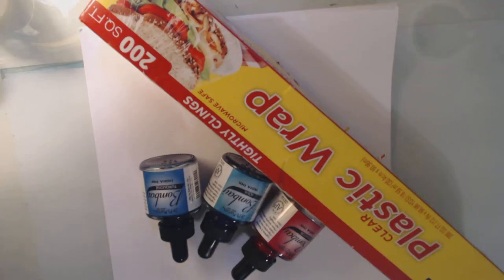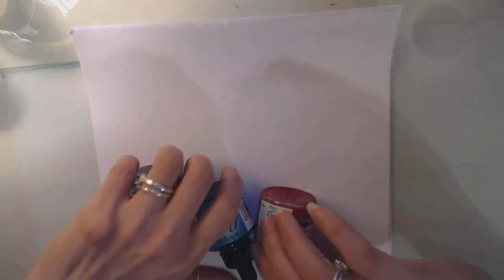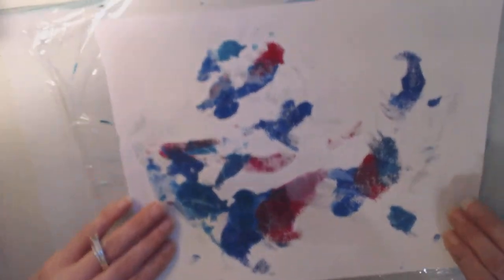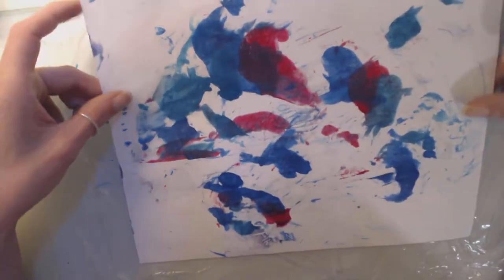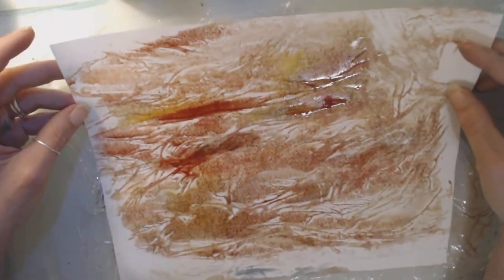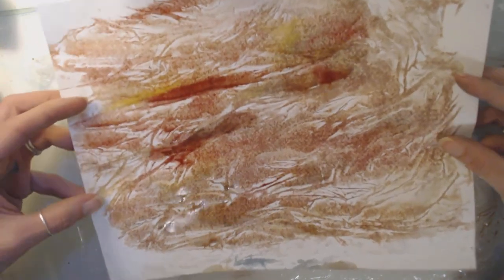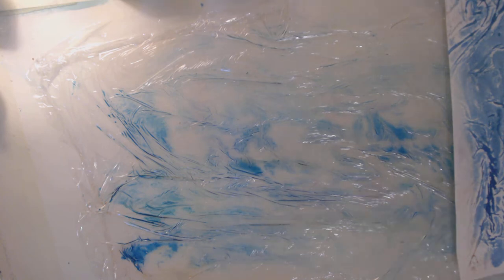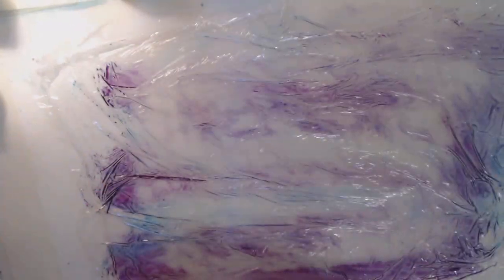How to ink smoosh on plastic wrap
or through messager on facebook.

Come check out my online facebook site where you can order custom items!

If you would like to become part of our Jewel family come visit us here!